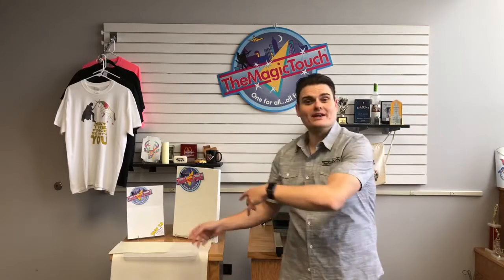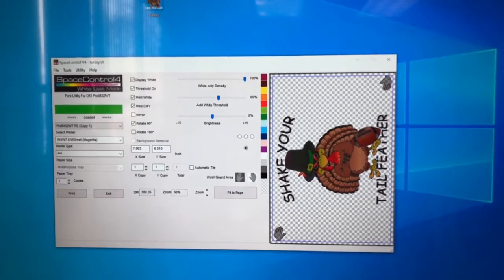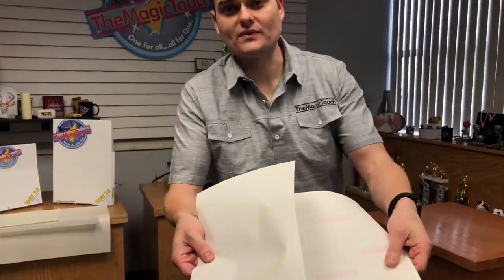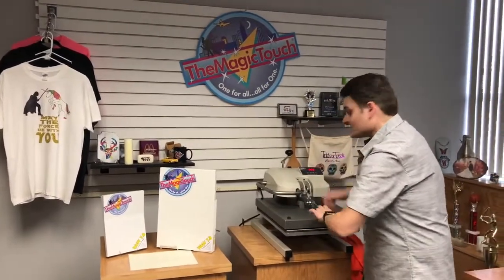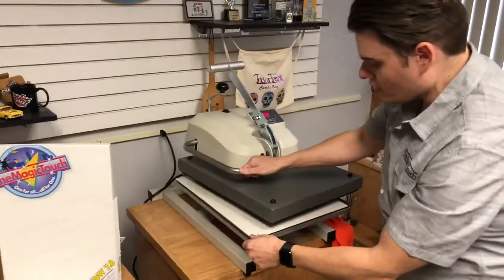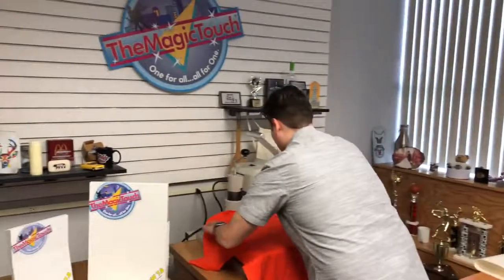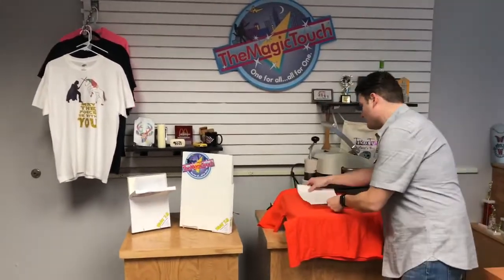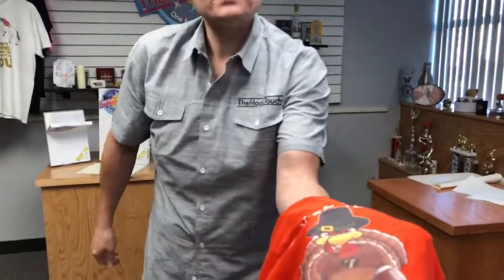How to use WoW 7.8 Transfer Paper - The Magic Touch Canada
WoW 7.8 Transfer Papers enables you to decorate full color onto dark garments, leather, nylon, poly. The WoW process is especially well-suited for printing on performance fabrics and garments with application temperatures as low as 300°F, thus reducing the garment scorching or heat press marks normally associated with printing these fabrics at higher temperatures.